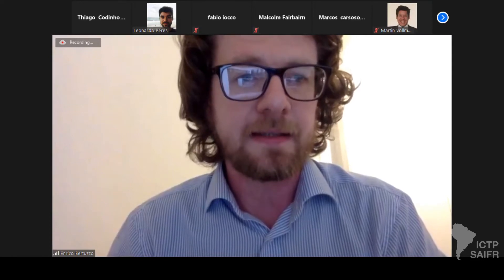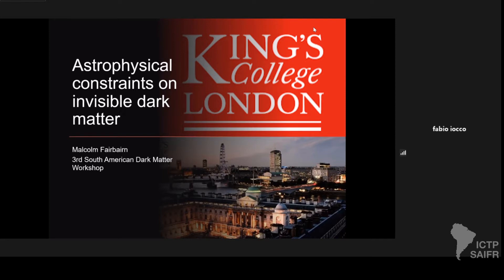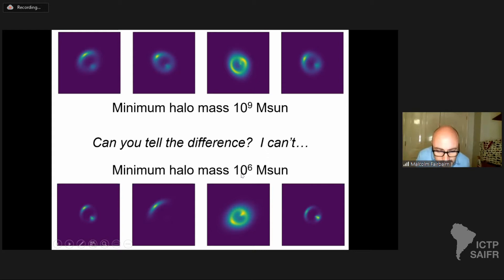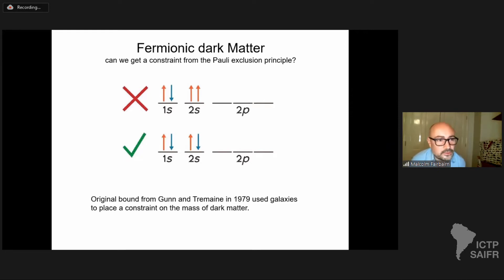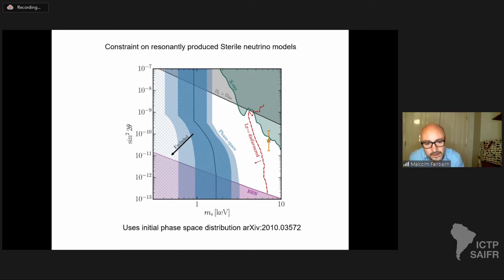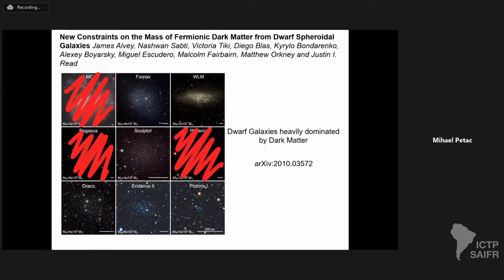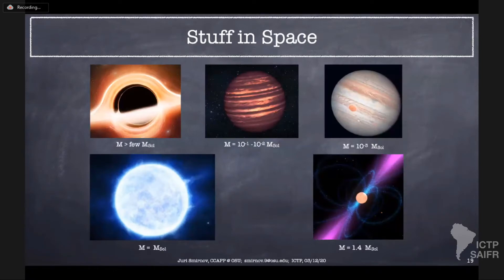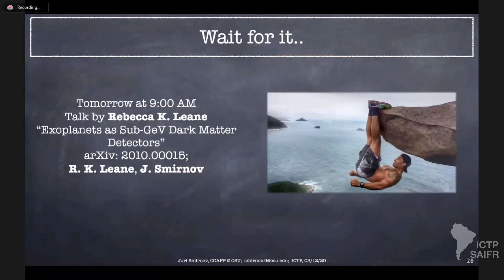Day 2 - Part 2 - Theory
3rd South American Dark Matter Workshop - December 02-04, 2020

Speakers:
Malcolm Fairbairn (King’s College London, UK): Astrophysical constraints on invisible dark matter

Andrew Cheek (Université catholique de Louvain, Belgium): New insights into dark matter from EFT basics

Marcos Cardoso Rodriguez (UFRRJ, Brazil): Dark Matter in the SUSY B-L Model with three non-identical right handed neutrinos

Juri Smirnov (Ohio State University, USA): New production mechanisms and search strategies for sub-GeV dark matter

Peter Denton (Brookhaven National Laboratory, USA): Ultralight Fermionic Dark Matter

Alexis Plascencia (Case Western Reserve University, USA): New Forces, Dark Matter and Electric Dipole Moments

Matheus Hostert (University of Minnesota, USA and Perimeter Institute, Canada): New signatures and opportunities with dark neutrino sectors

Martin Vollmann (Technische Universität München): Theoretical developments on synchrotron searches for dark matter